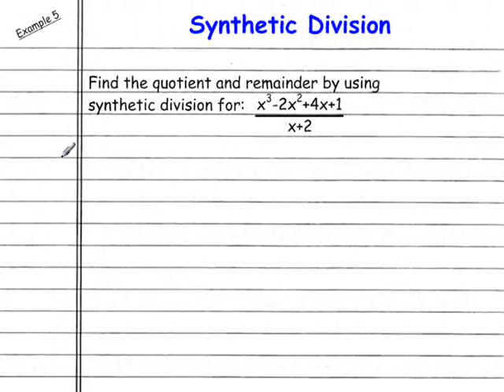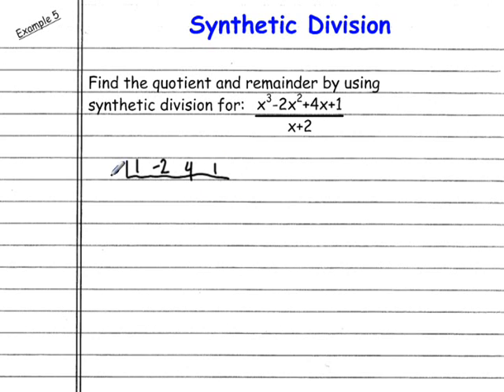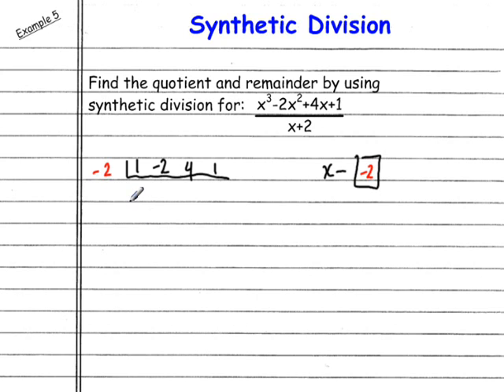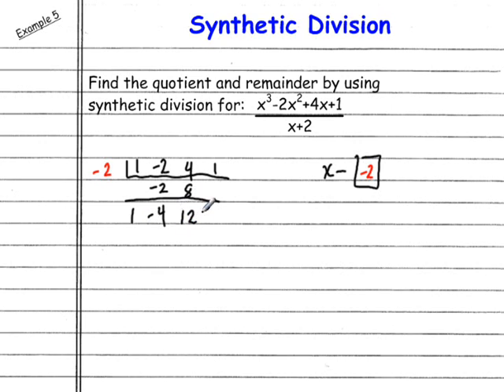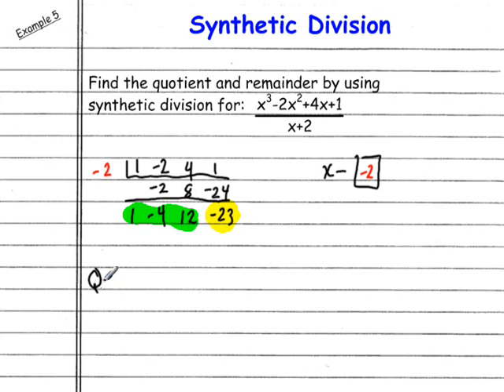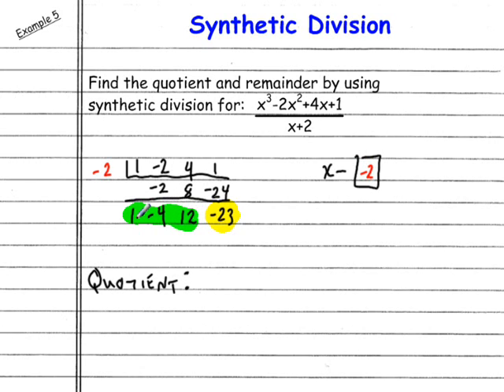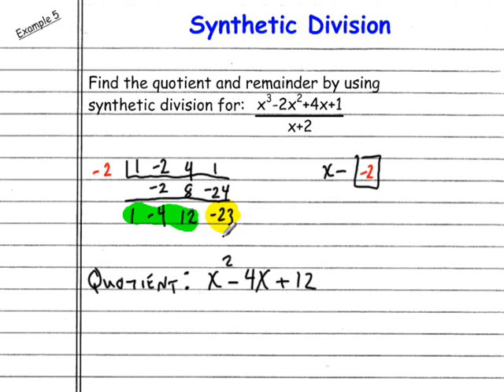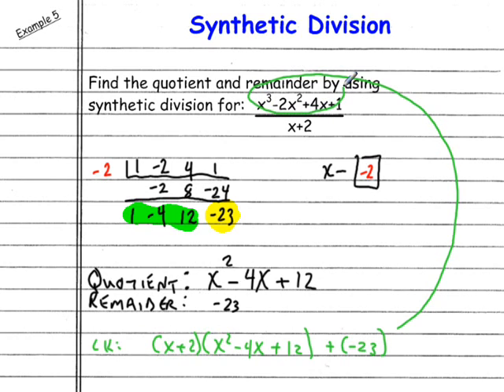Division of Polynomials-Example 5.wmv